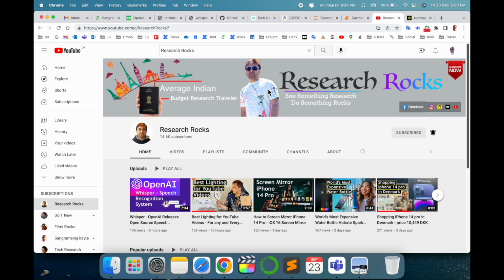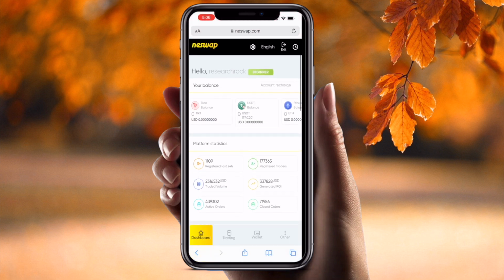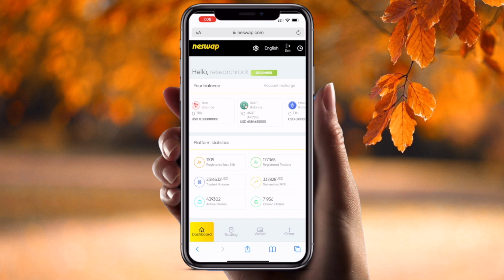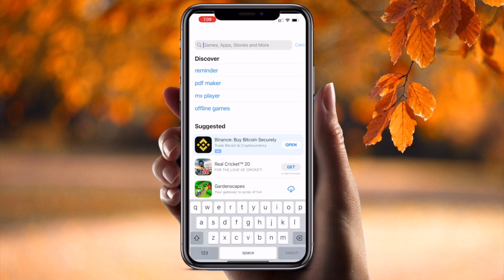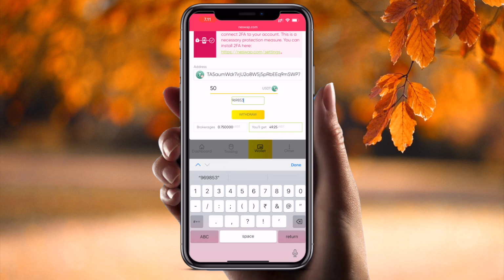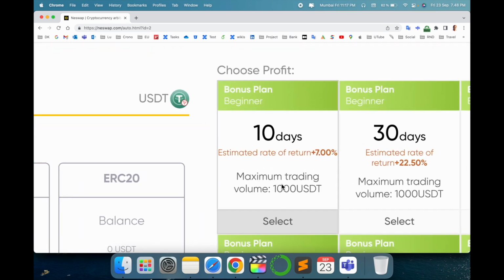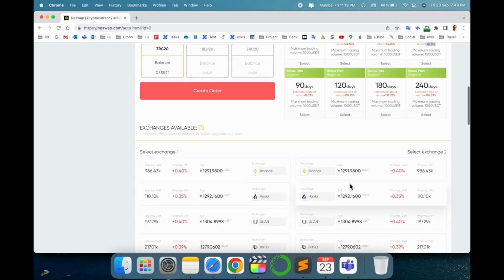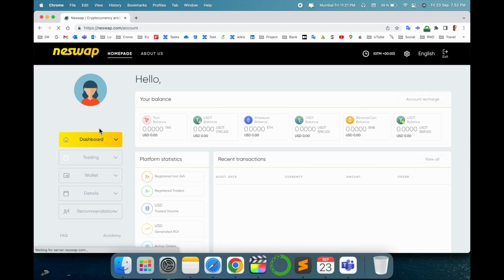Neswap AI Digital Currency Trading Platform 🚀 | AI Crypto Trading Explained for Beginners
🚀 Curious about Neswap AI Digital Currency Trading Platform and how AI crypto trading works? In this video, we explain everything you need to know about Neswap AI, artificial intelligence in cryptocurrency trading, automated trading systems, and whether AI-powered trading platforms can help improve trading efficiency.

You’ll learn:
✅ What Neswap AI is
✅ How AI crypto trading platforms work
✅ Features of digital currency trading automation
✅ Benefits and risks of AI trading tools
✅ Tips before using AI for crypto trading

AI-powered trading platforms are changing how people analyze crypto markets. Whether you’re a beginner or experienced trader, understanding AI crypto tools is becoming essential.
Would you trust AI for cryptocurrency trading?

Neswap AI review
AI crypto trading platform
AI cryptocurrency trading explained
best AI trading bots
digital currency trading platform
AI crypto bot tutorial
cryptocurrency AI tools